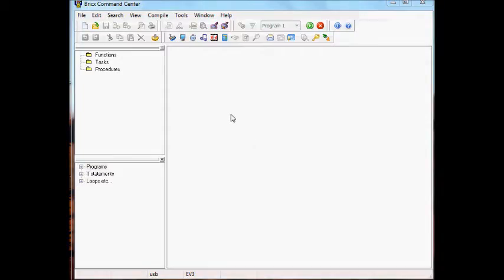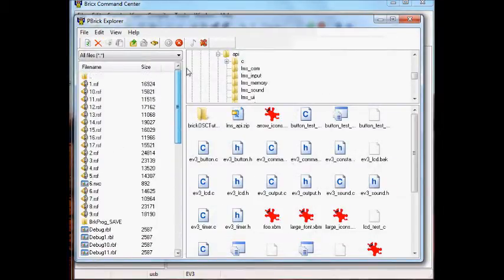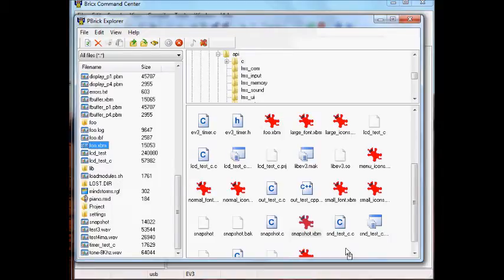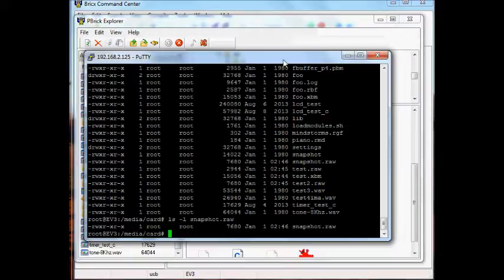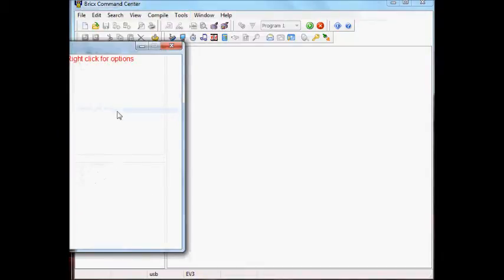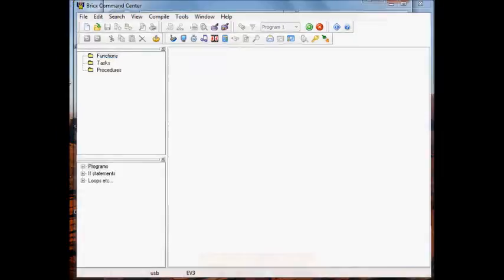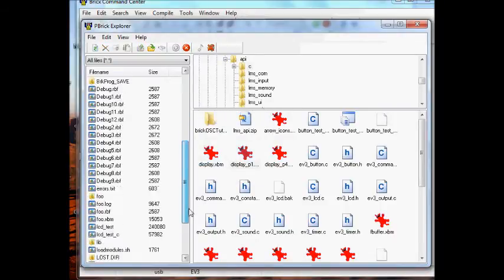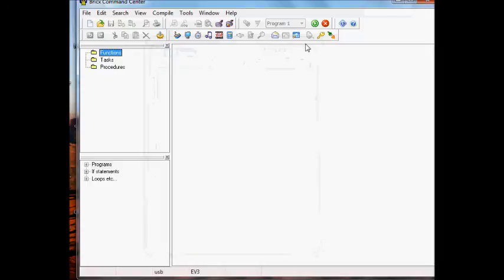BricxCC Support for EV3 Progress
In this video I demonstrate some of the progress I have made toward fully supporting the new LEGO MINDSTORMS EV3 programmable brick in the Bricx Command Center IDE.

The "snapshot" executable that is in the 0811 test release zip needs to be copied to the root of your micro SD card which is in the EV3.  With this card in place and the snapshot executable on the card AND with an EV3 firmware that does not have the System opcode disabled, you will be able to use the BricxCC Screen Capture tool to view your EV3 screen within the IDE.

Only usb works right now but that will be expanded to support Bluetooth and TCP eventually.